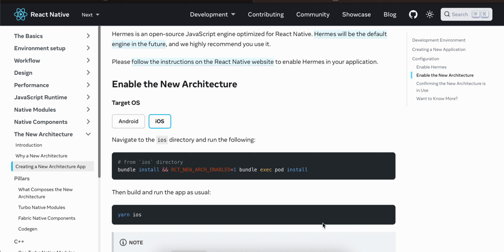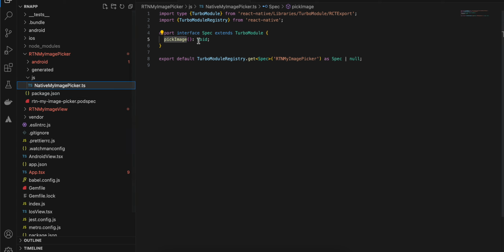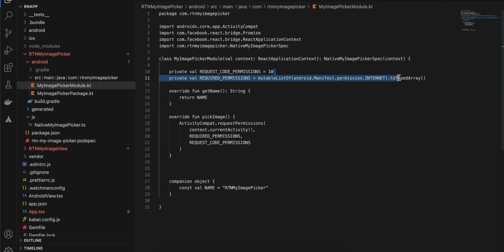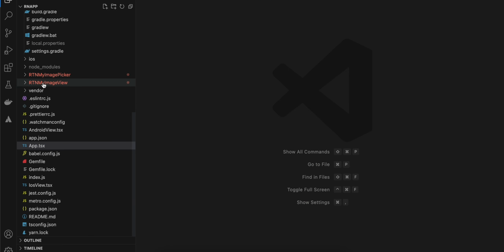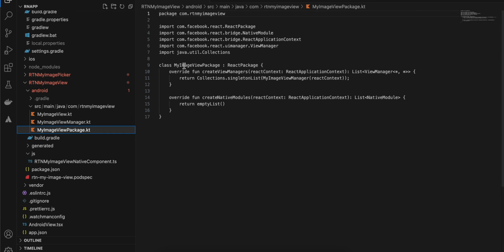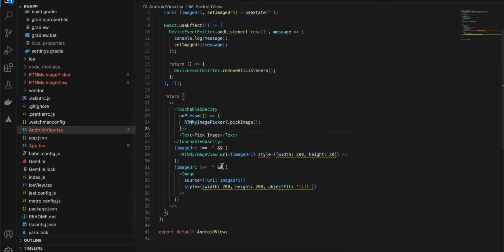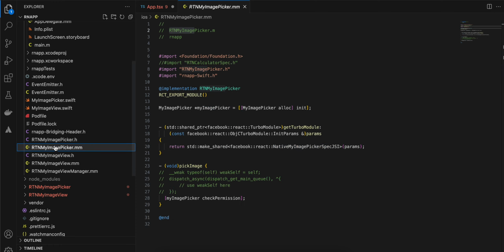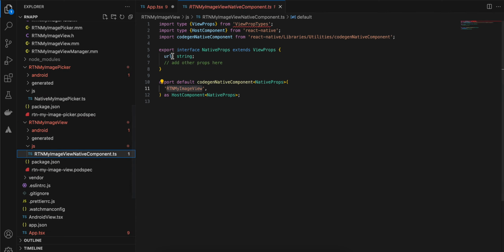Pick photos from camera roll/ photos app in react native's new architecture without 3rd party lib